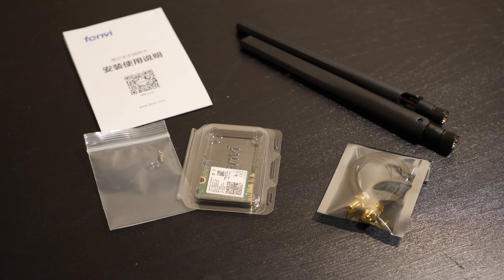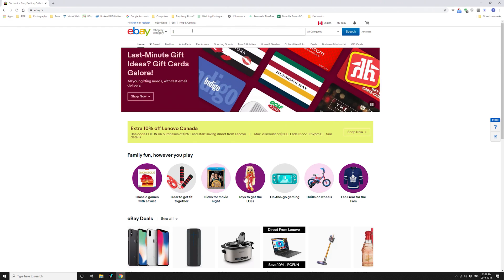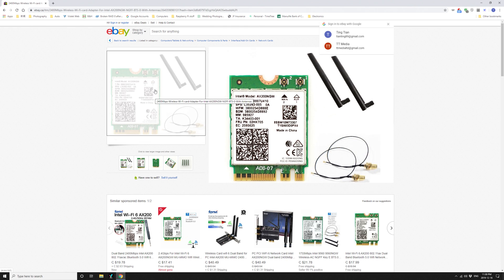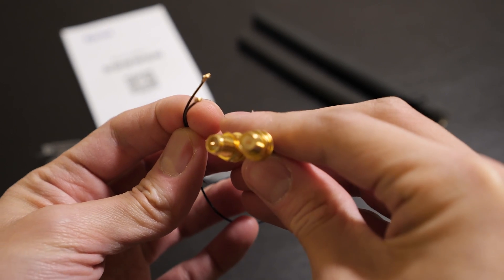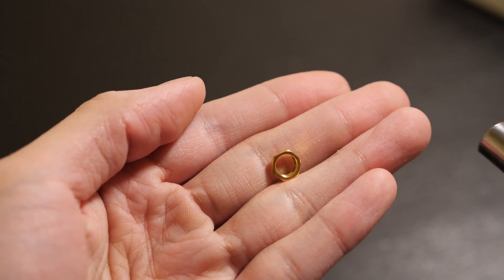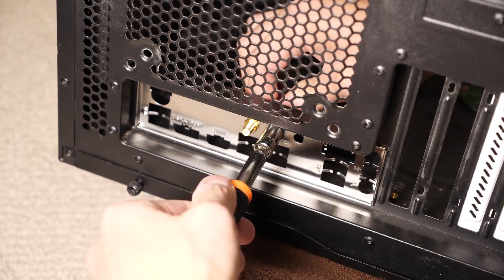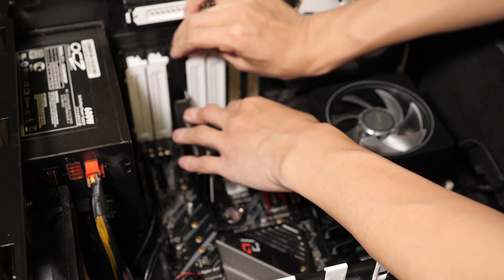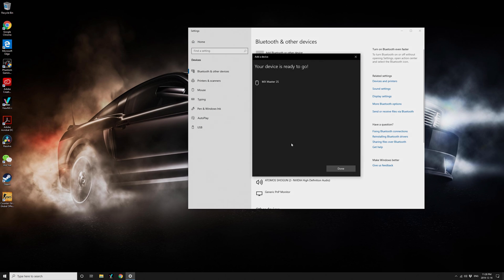Install Intel AX200 WiFi6 BT5.0 M.2 card module | Add WiFi and Bluetooth to AsRock X570 [ENG]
Update: thanks to a recent comment, I realized that I did not really touch on the topic of M.2 Key. Short answer, if your MB has a designated m.2 slot for Wifi, then go ahead with this upgrade; If you want to put this AX200 card (key E) into an M.2 slot for SSDs(Key B or M, or B+M), then no they are NOT compatible. The incompatibility comes at two reasons: 1. key location different, cannot insert 2. physical dimension issue, AX200 is 2230 size thus no mounting screw hole on m.2 slots designed for SSDs (2242, 2280, 22110); The best option for users without native Key E M.2 slot for wifi, is a cheap PCIe 1.0 adapter bundle with the adapter, antennas, and cables included. Like this one

In this episode TT shares the reasons and process of installing Intel AX200 WiFi6 BT5.0 M.2 Key E NGFF card module. The Intel AX200 is a highend M.2 wireless card which is supposed to be an OEM part for PC and laptop manufacturers(usually found on highend motherboards and laptops with a premium as of March 2020), however consumers can get them cheap through online sources and benefit from WiFi6 + BT5.0 very easily. This is a fantastic solution if your gaming laptop came with a low end or unstable wireless card, or if your motherboard does not have wireless out of box but has empty Key E M.2 or PCIE x1 slot (PCIE adapter needed). Just make sure to get the correct antennas and extension adapter cables for the antennas.
Example board in video is AsRock X570 Phantom Gaming 4, non-WiFi.

TT Workshop - More contents from TT Media Service Ltd outside of our work gigs.